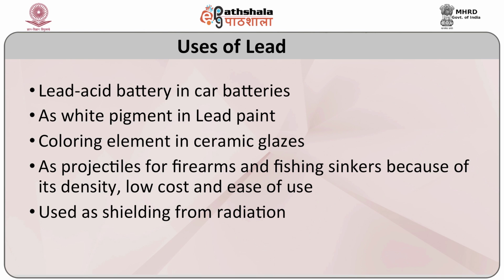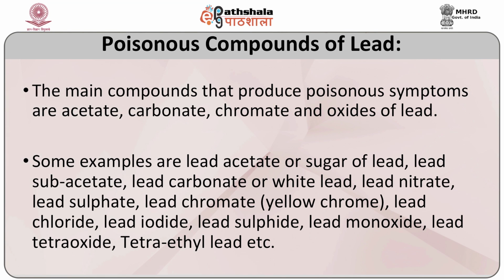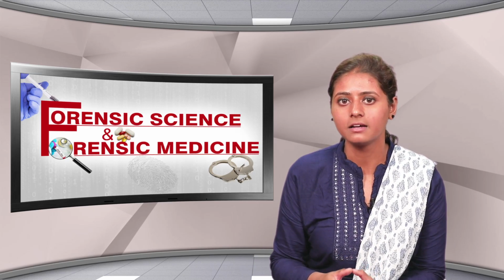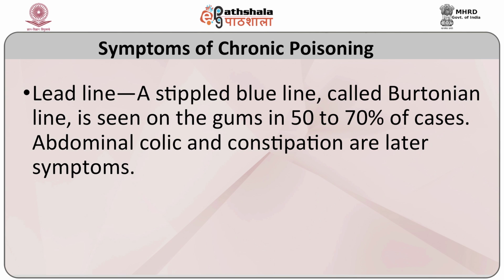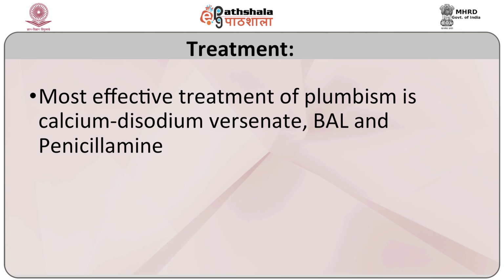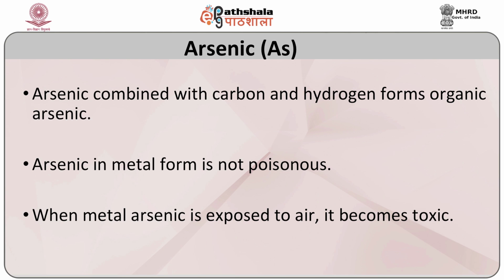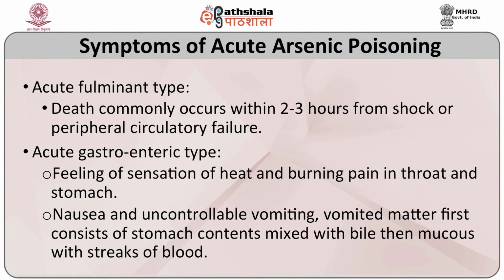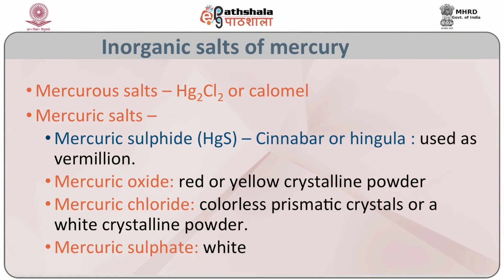Heavy metal poisoning Lead, arsenic and mercury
Subject:Criminology
Paper: Forensic Science and Forensic Medicine